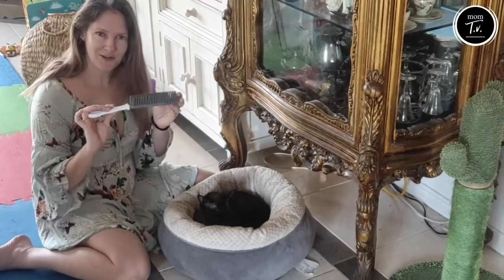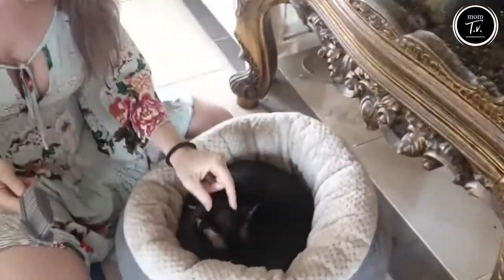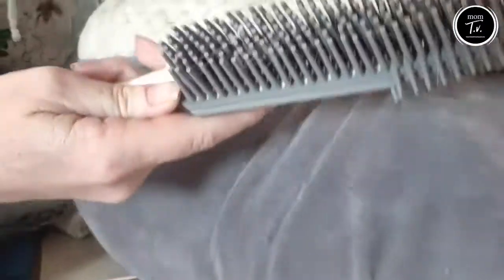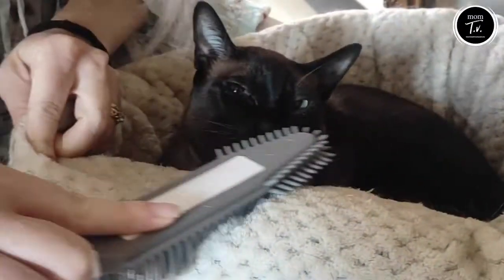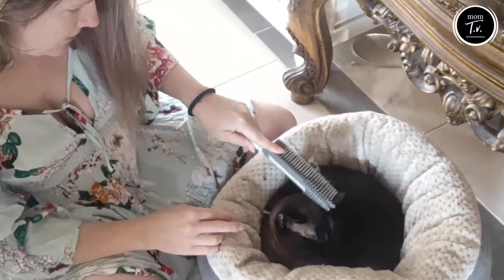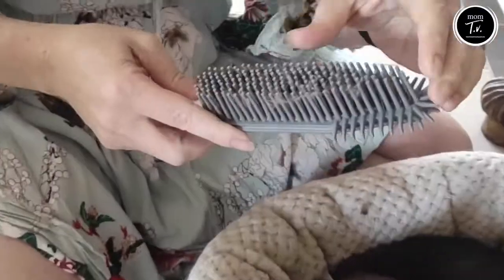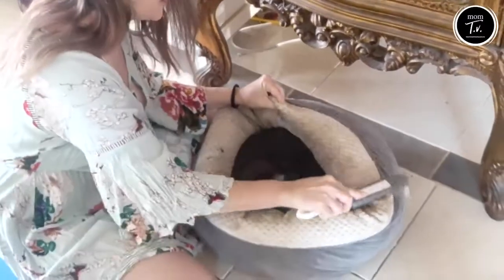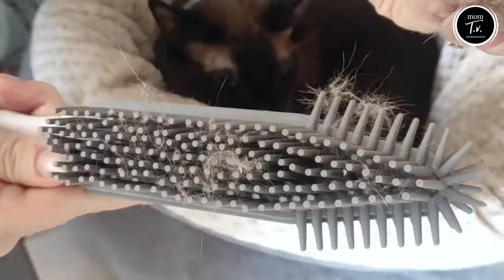Oates Pet Hair Brush Review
For the Oates Pet Hair Brush Review we sent MoM Members the Pet Hair Brush to try before coming back to the MoM site to rate and review.